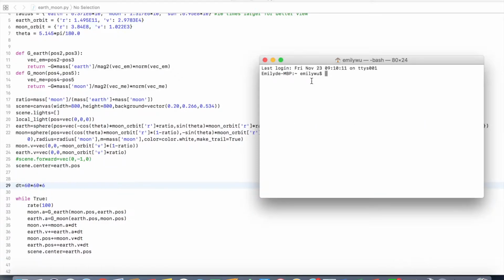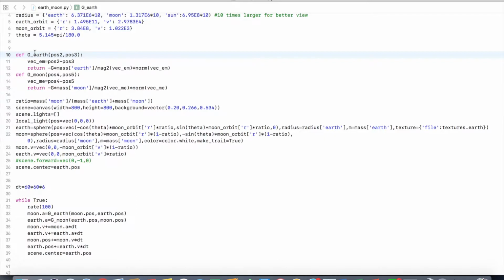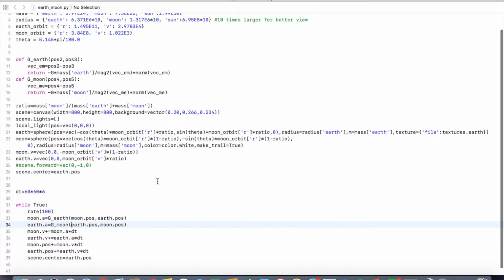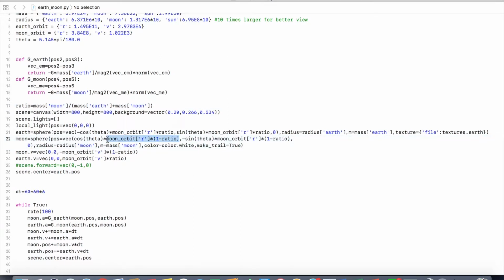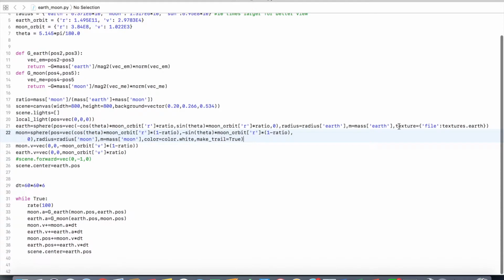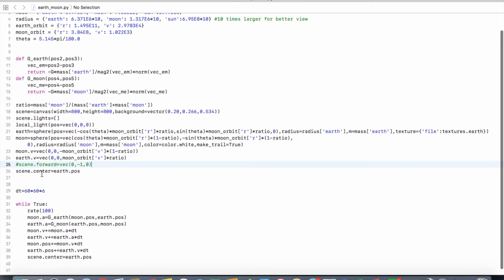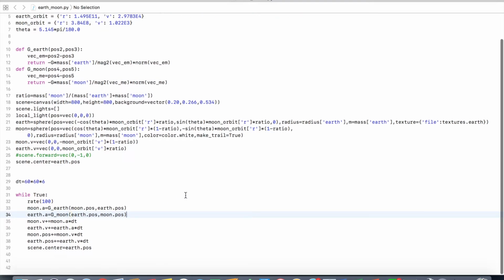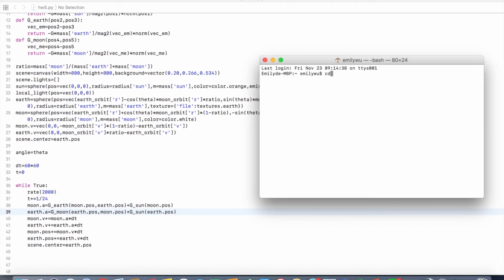Vpython Moon Precession